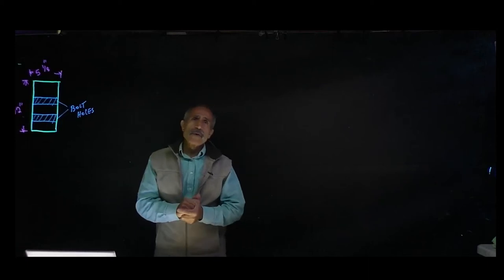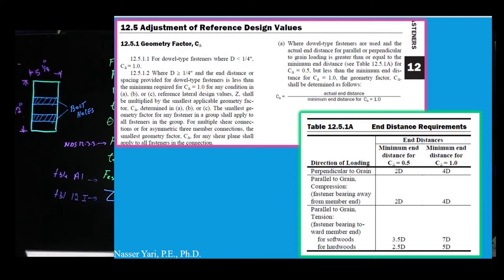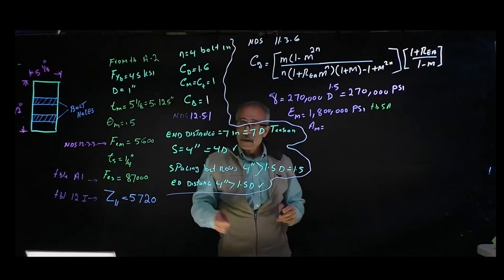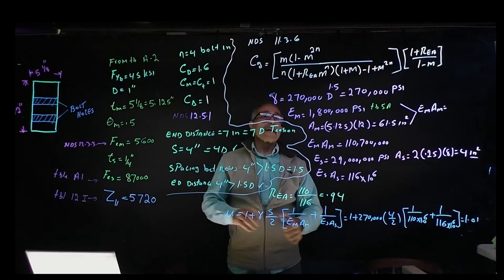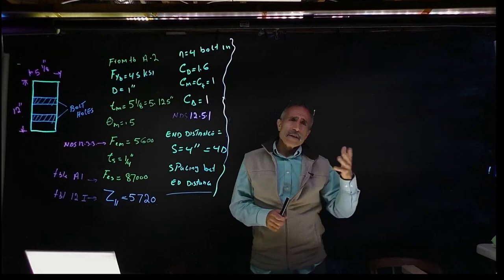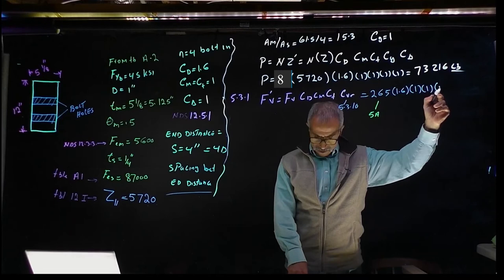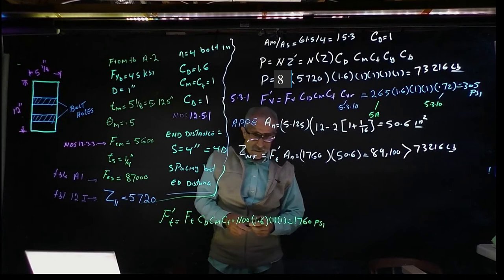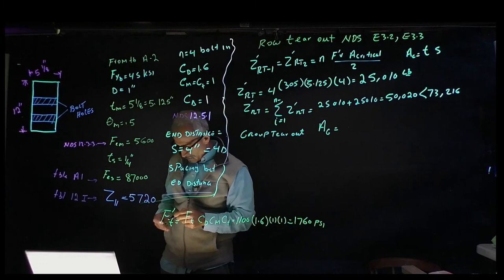Timber Beam Bolt Connection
Calculate the capacity of the multiple-bolt double shear tension connection at the end of the 24F-V4 Douglas-Fir glulam member